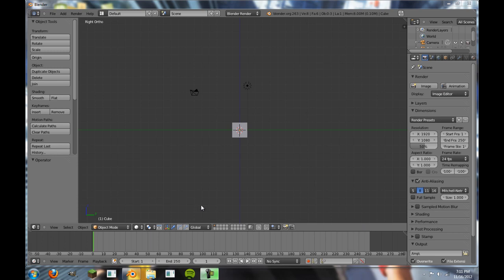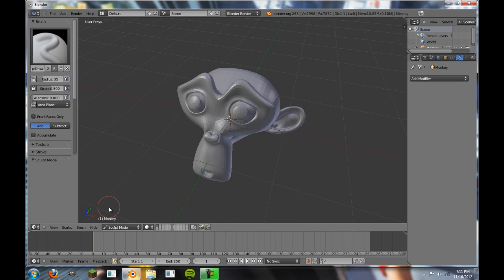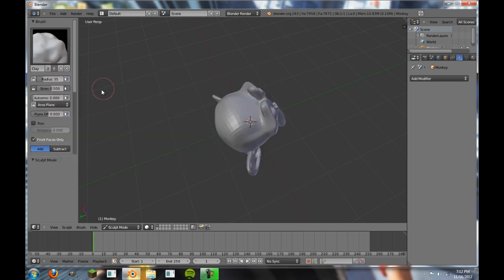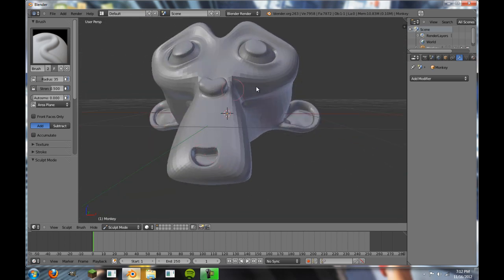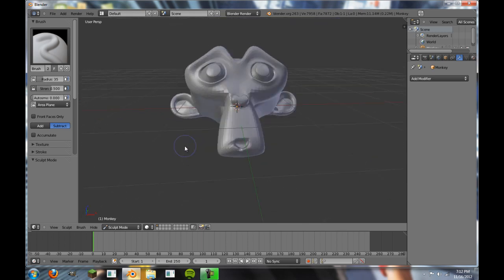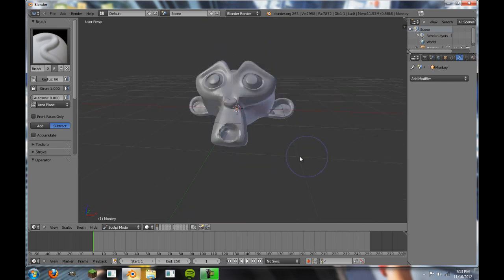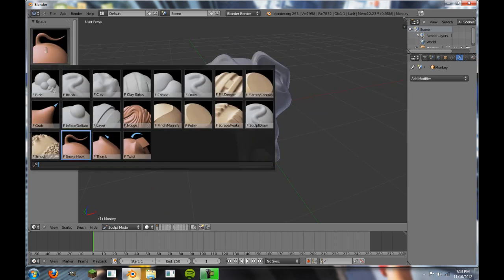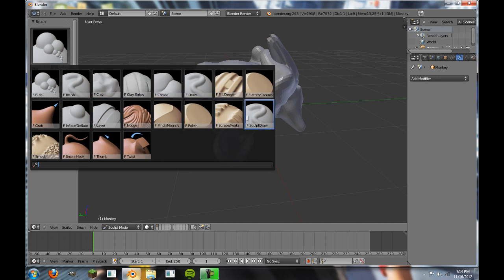Blender Quick Tips: Sclupt Tools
In this Blender Quick Tips Tutorial we go over what Sculpt Tools are and the basics of using the brush tool. We also briefly look at the other brushes that can be used in Sculpt Mode.